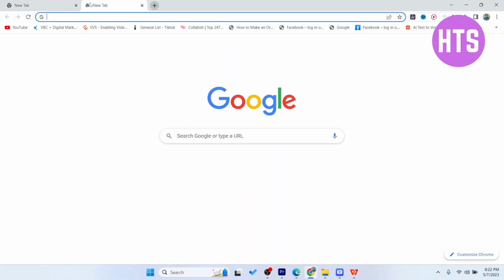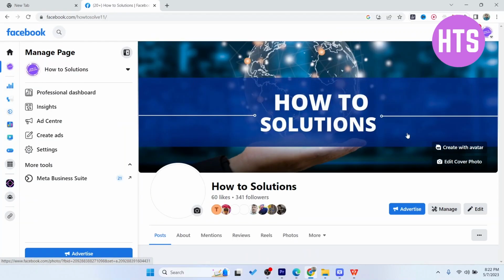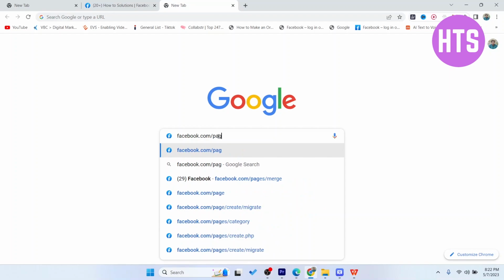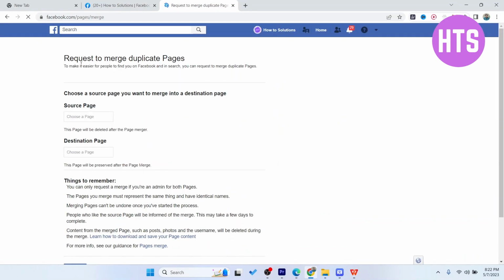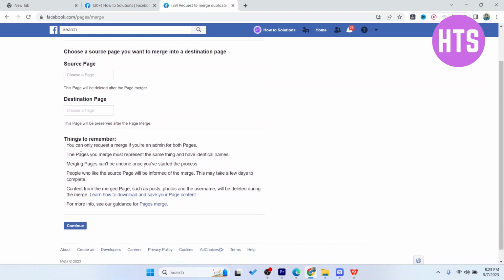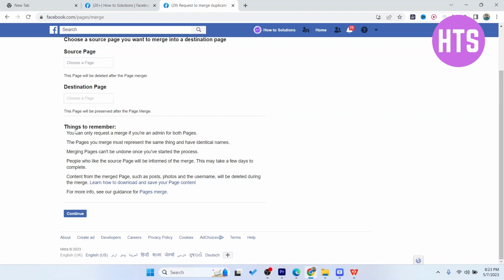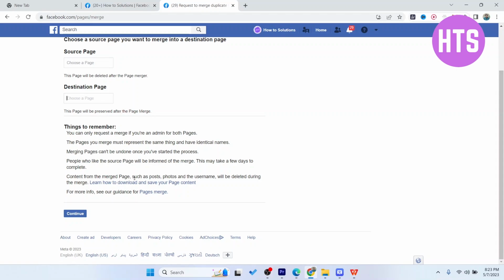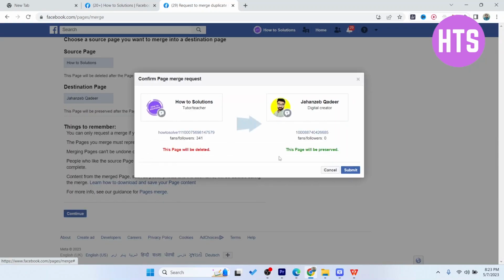How To Merge Two Facebook Pages? [in 2024]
How To Merge Two Facebook Pages? [in 2023]